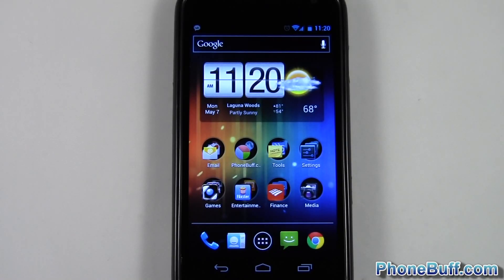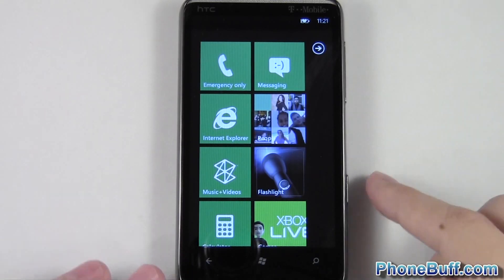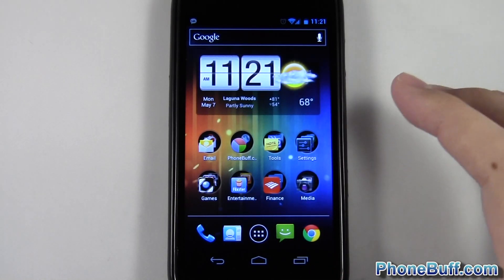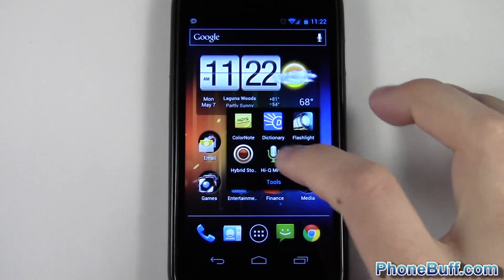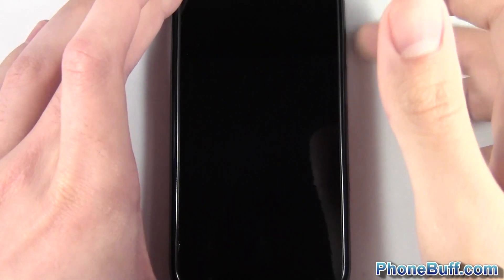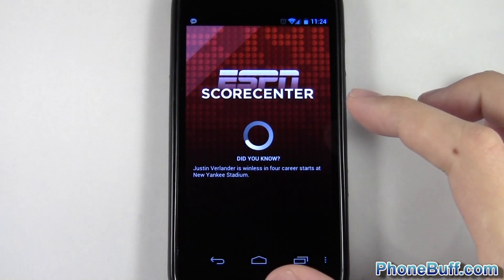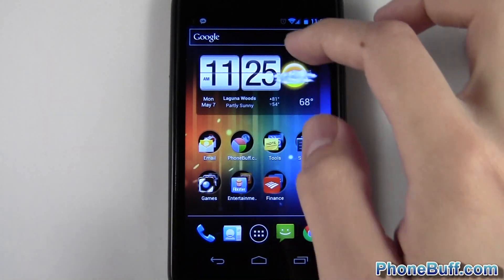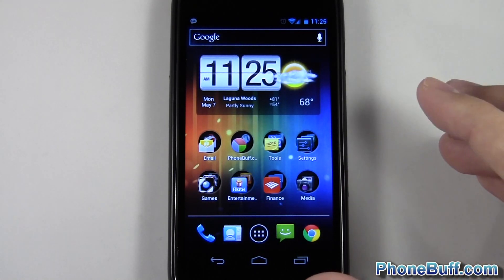How To Set Up A Powerful Android Home Screen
Learn how to set up a home screen better than WP7

After using my Windows Phone for about a month, and then switching back to my Android I realized that the way I had always set up my Android home screens was largely inefficient. I had apps all over the place, with no real organization. So, I decided to start taking advantage of what the Android home screen has to offer, which are folders and widgets.

I've used the power of folders to really make the apps I use most often easily accessible (just like the tiles on Windows Phone home screens are). For example, I've made folders for my games, my entertainment apps, tools, settings, finance (banks etc), and more. As a result, I can pretty much get into any app I want to use in less than a second.

In this video, I show you how I made my Android home screen more powerful by using the folders to make app categories which all show up on the first screen after I unlock my phone. Everything is less than 2 clicks away. And also, I show you how I use widgets to avoid having to go into my settings or other apps.

The inspiration of this all was my Windows Phone (which have truly efficient home screens). That's why Microsoft will pay you $1000 if you can beat a Windows Phone in the "Smoked by Windows Phone" challenge. With this type of set up, you have a fighting chance!

Send Products To:
PhoneBuff
23811 Washington Ave 110-394